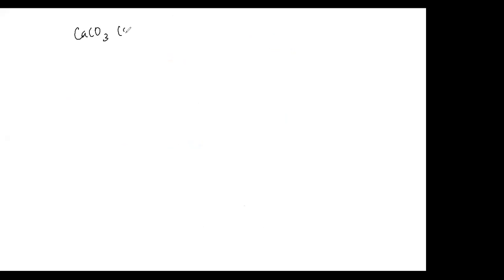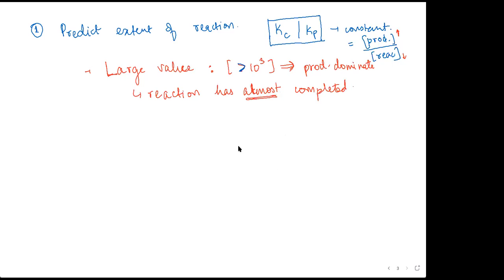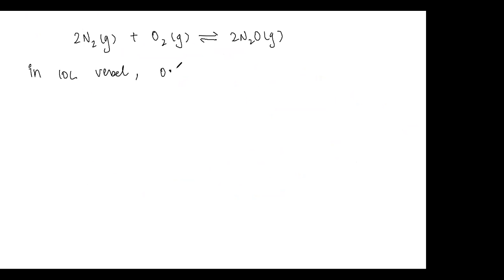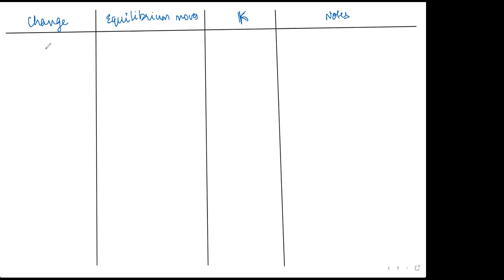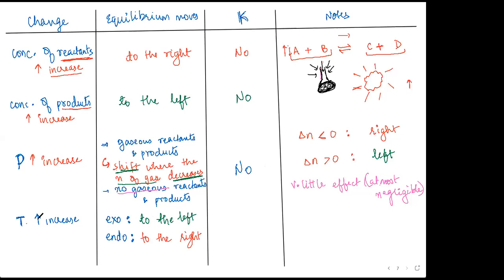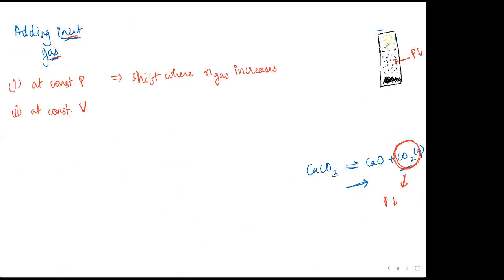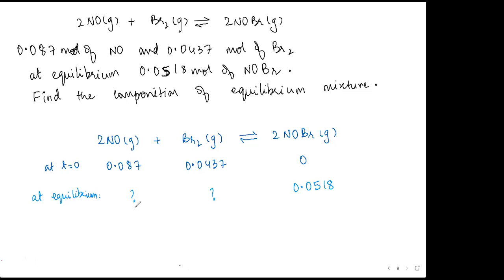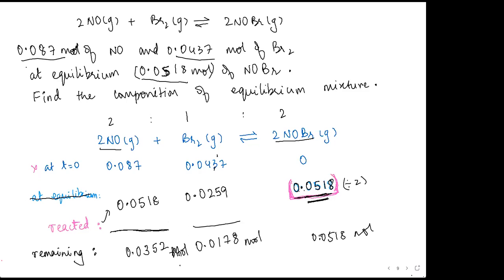Grade 11 - Equilibrium II